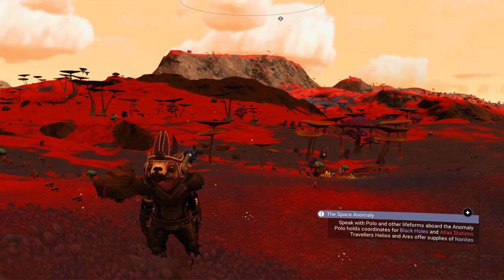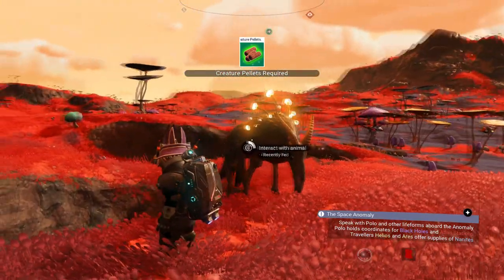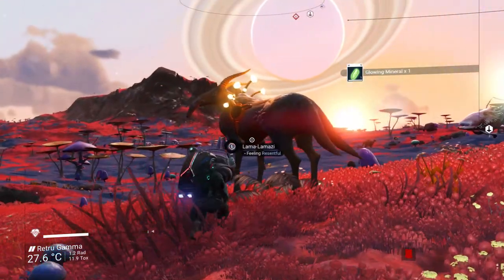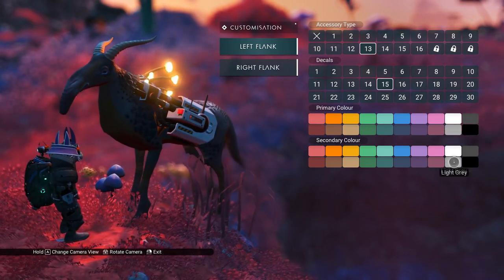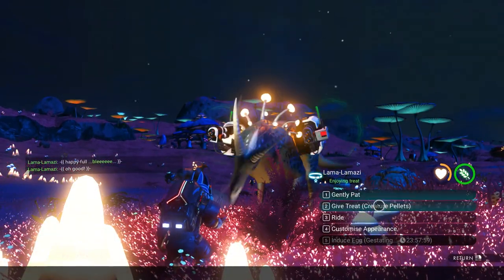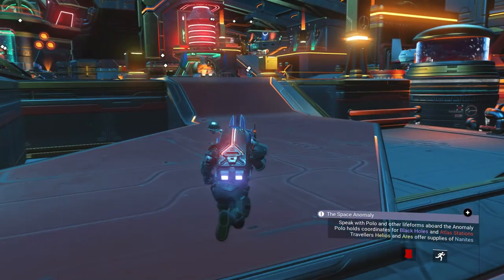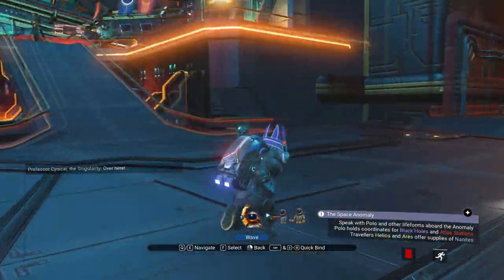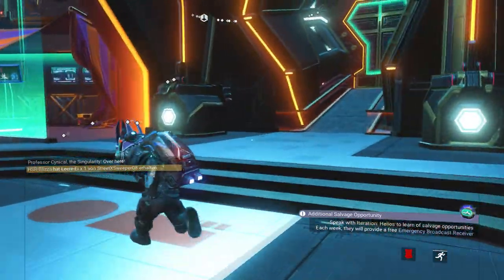No Man's Sky 3.16 Unlock all Pet Slots For Free And Pets First Look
If you would like to help the channel then consider donating some crypto this will help buy new equipment to test and help the community as a whole.

Bitcoin - 1G7Sz49RkgUB1sMRVSxpdhLpYTTuSXF67d
Ethereum - 0x8FC93c748b91284B094e8859f8621FE5ECf6d3dF
Dash - XcPisDzE8CQwSptNCPptaKCFVr5XvqNWsW
Foxd - FDM4cda3WfKntrXUuk3bcvhJUDe514mYYh
Monero - 46pEJfcdTcvSoR9uysoLp6533d2UZF5jmMfeXgP1Aq7KVqcEeN9f2ccSwFQFccanQkBj8YUYc2jNZMKV5K6H6DEu4oetZAH
Litecoin - LS1PeA3s8Wa1GkKJbMK1dLE52jyg28L5M7
Zcash - t1bMKpWtj3VNFYdwR5hcb7aJxNxK3k91Qpw
Decred - DsTtWGKjujJS5fm1Ayz7kRZpxNvJAsSxJoX
Tezos - tz1a5EmU1SzrH3RV5ji7t76GdoMzr2gS9ZFq
Tether usd - tz1a5EmU1SzrH3RV5ji7t76GdoMzr2gS9ZFq
Raven - REetmdWpTtWyMr9F1APYauYH64Y5xn8oL9
Doge - DNGrgGqmLckGKyGmt41odN4vZGkYh5x7DY